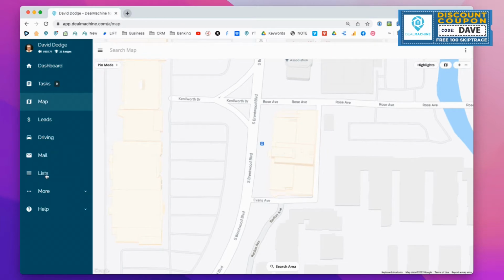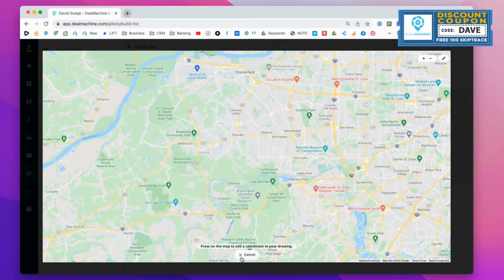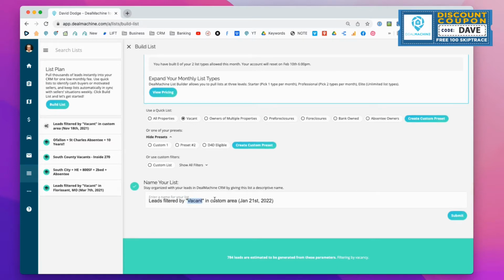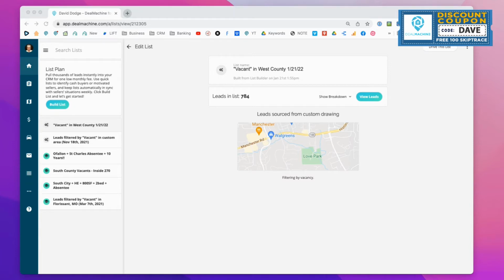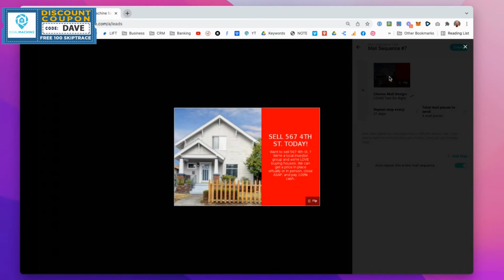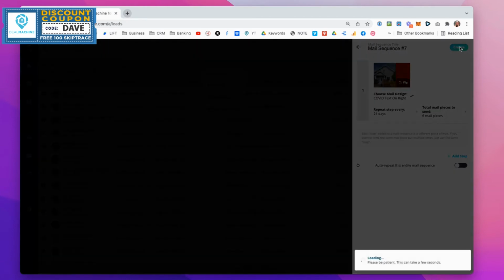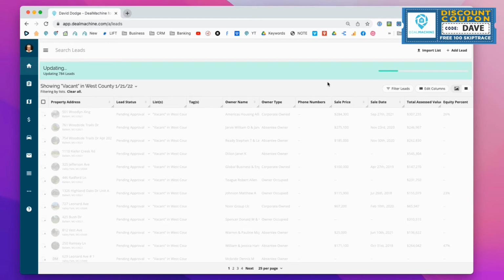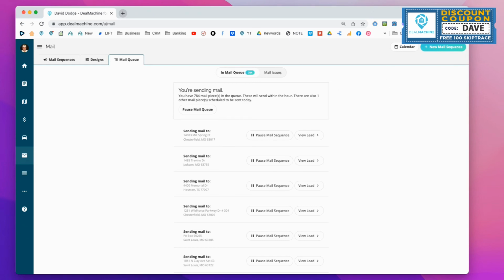Sending Direct Mail in Deal Machine!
Use Code:  DAVE